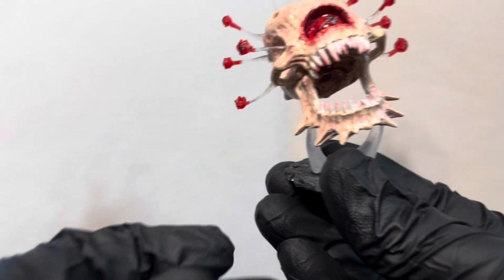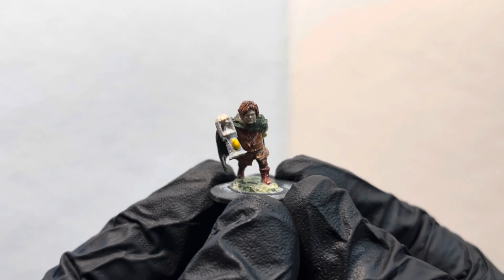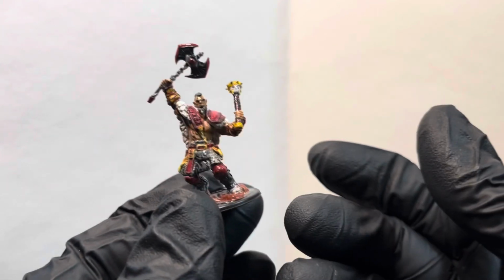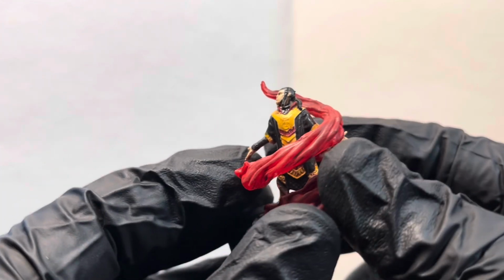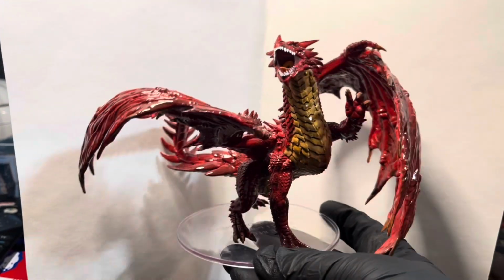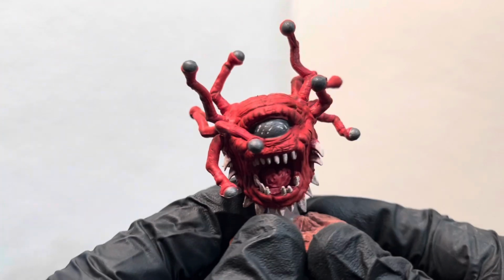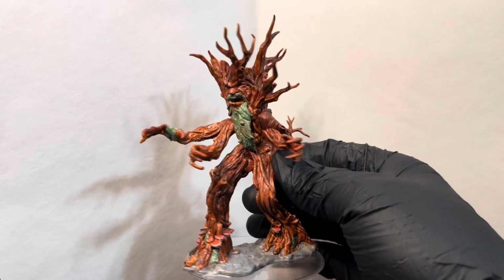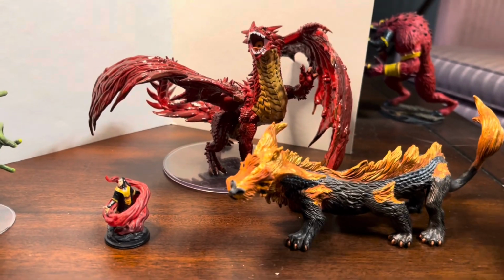A Couple Months of Progress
Hello everyone!

No Paint with Me this week, but I do have a vid that was suggested by a viewer: one about all the minis I’ve painted.

Well, not all, but some!

Hope everyone is doing well and that you’re coloring your own little world as well. 💜

Take care!
xBundok

Music from Uppbeat (free for Creators!)